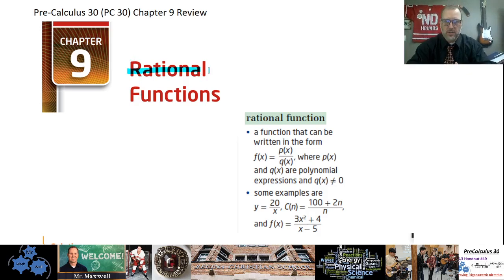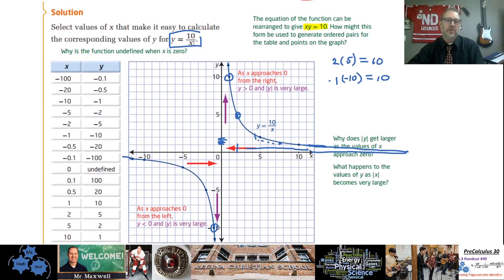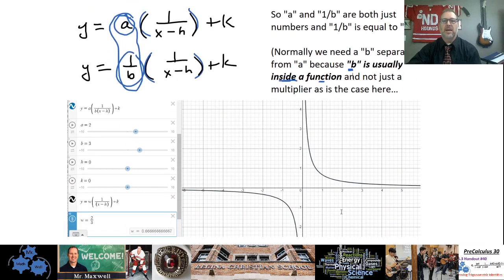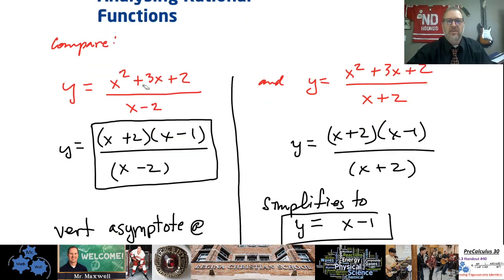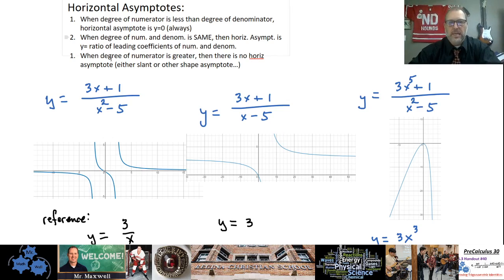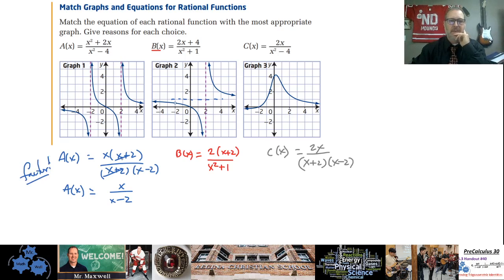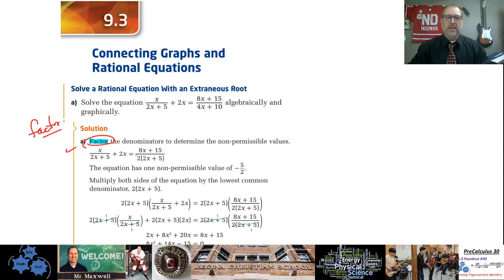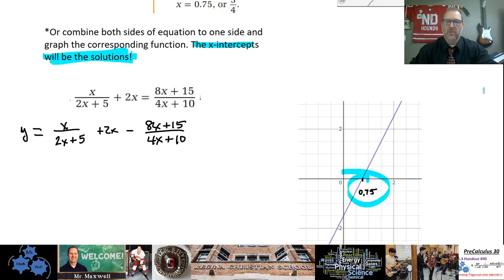PC 30 Ch 9 Review Rational Functions (Pre-Calculus 30)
Full chapter 9 Rational Functions review.